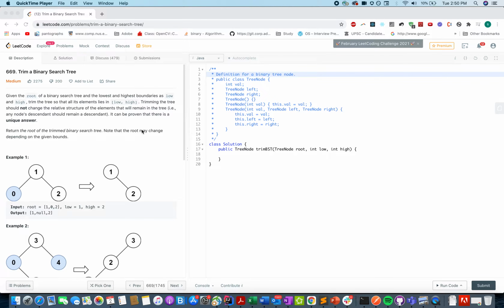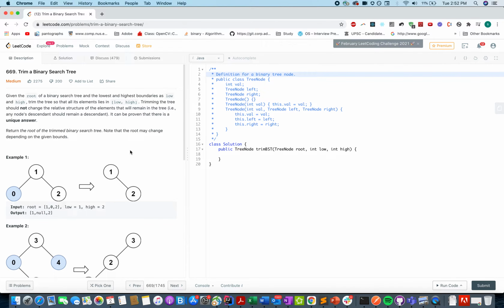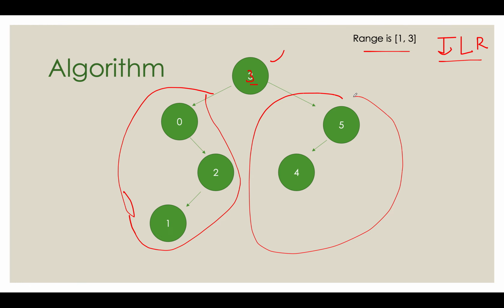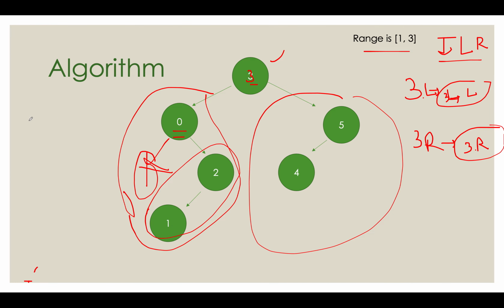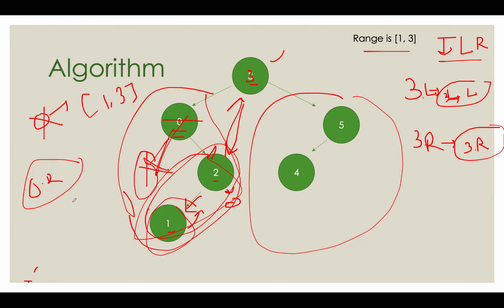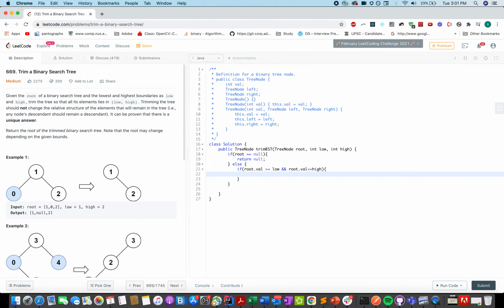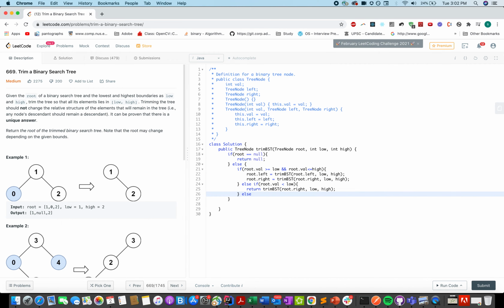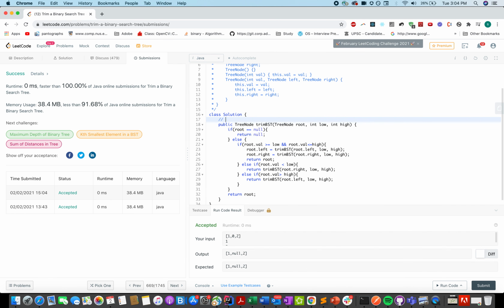Trim a Binary Search Tree | Leetcode 669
1) 0:00 Explaining the problem out loud
2) 1:10 Algorithm walkthrough
3) 6:15 Coding it up
4) 9:00 TimeComplexity

TC :O(n)
SC :O(logn)
where n is the no of nodes in tree